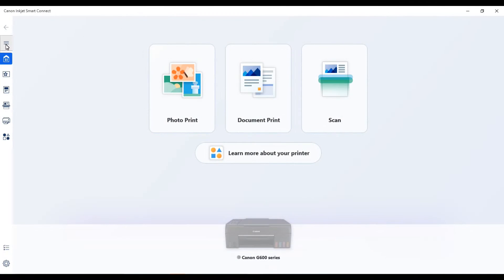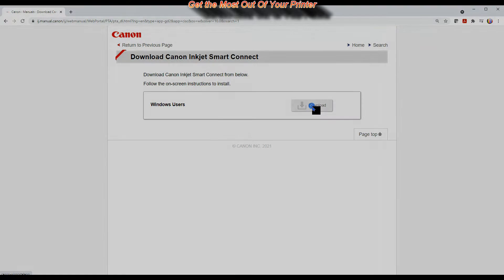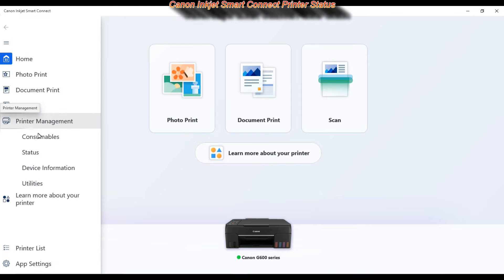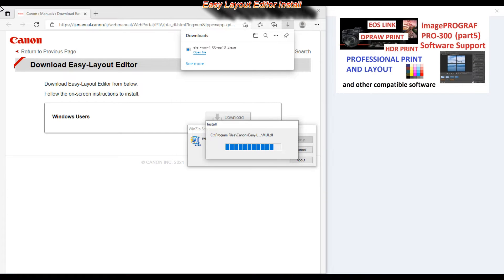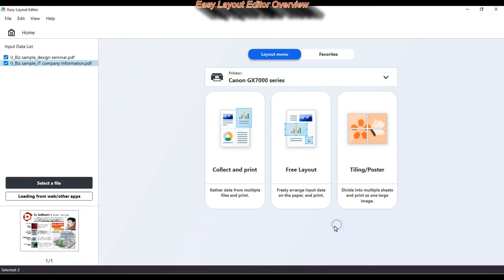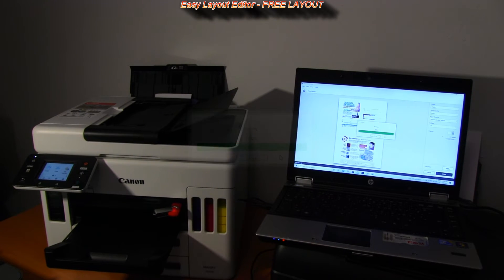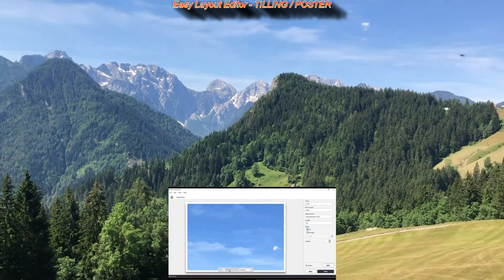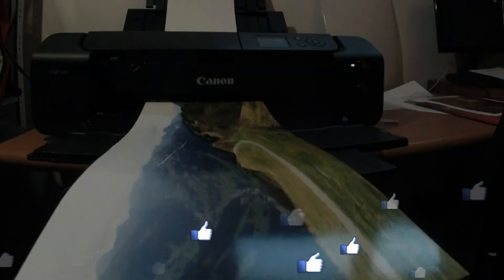NEW 2021 Software for Canon - Inkjet Smart Connect and Easy Layout Print - Setup and Demo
In this video about August 2021 software updates for Canon Inkjets:
00:00 Introduction - see info in the description
00:35 About Print Cloud channel
   01:05 Get the Most Out of Your Printer - see link in the description
01:30 Download and Install Canon Inkjet Smart Connect
   02:00 Canon Inkjet Smart Connect Overview
   02:50 Canon Inkjet Smart Connect Printer Status
03:30 Easy Layout Editor Install
   04:30 Easy Layout Editor Launch from Inkjet Smart Connect
   05:10 Easy Layout Editor Overview
   06:20 Easy Layout Editor - FREE LAYOUT
   08:00 Easy Layout Editor - TILLING / POSTER
09:50 More about printers